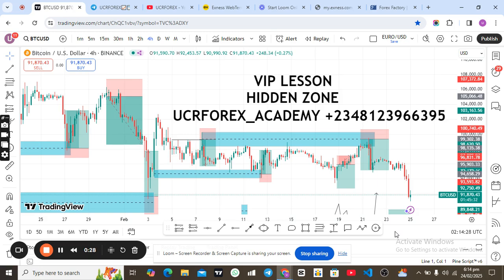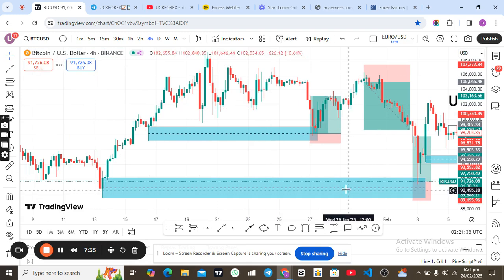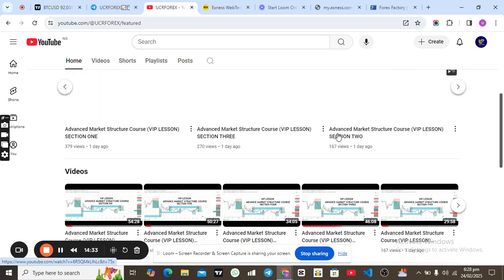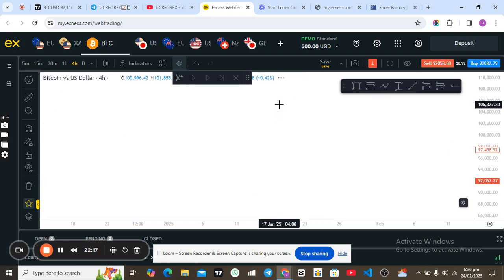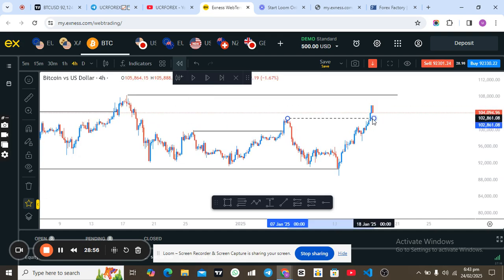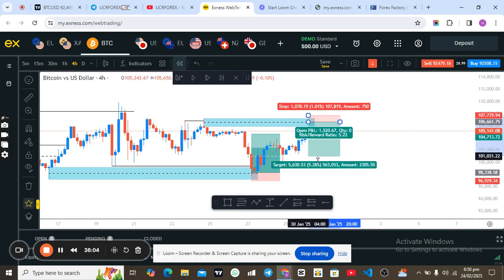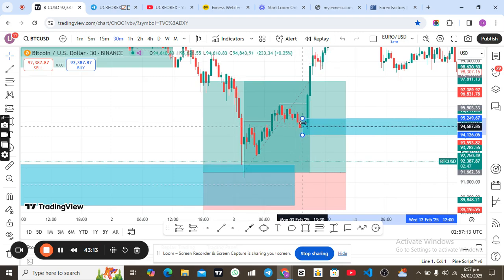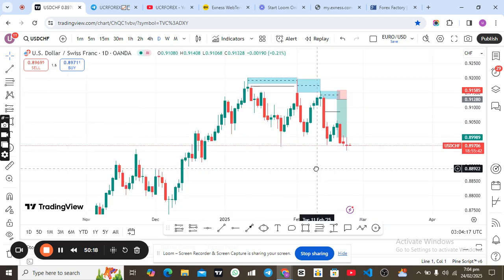I Found a Profitable Trading Strategy (HIDDEN ZONE)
In this video, I dive into the concept of hidden zones in trading and how they can impact market behavior. I explain the importance of identifying these zones and how they relate to market dips and buyer/seller actions. Your feedback is valuable, so please let me know your thoughts!

focus on these key points:

Definition – Explain that wicks show price rejection and liquidity grabs.
Why It Happens – Institutions hunt stop losses and induce fake breakouts.

Identifying Hidden Zones – Look for wicks at key support/resistance, order blocks, and imbalance areas.

Entry Strategy – Enter at wick zones with confluence (e.g., Fibs, trendlines, supply/demand).

Risk Management – Use tight stop-loss below/above the wick for a high R:R trade.

Live Chart Examples – Show real setups to reinforce the concept.